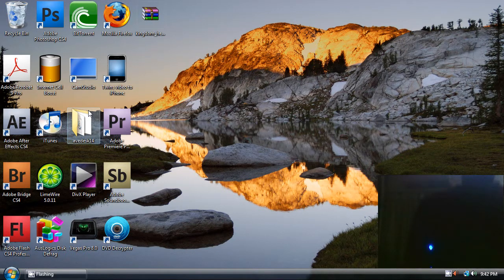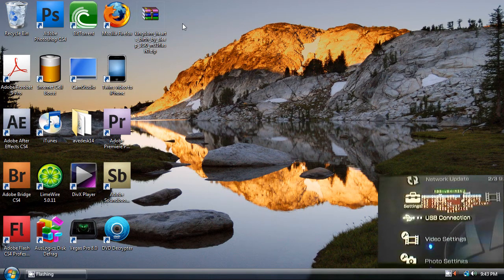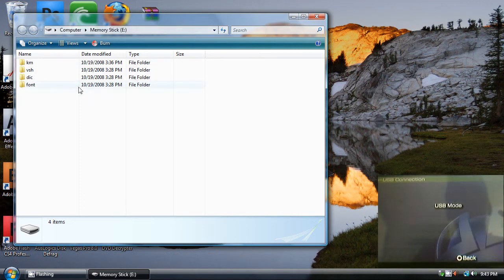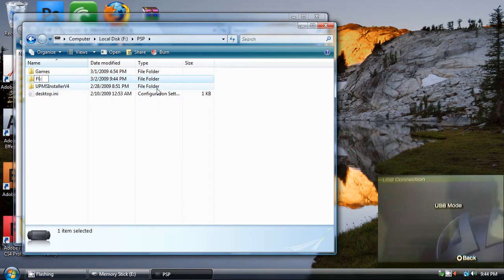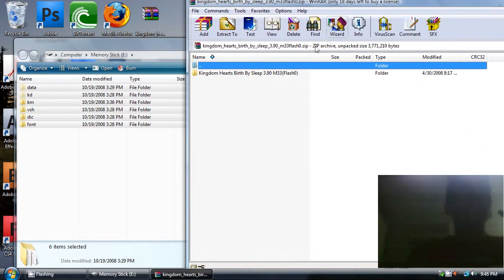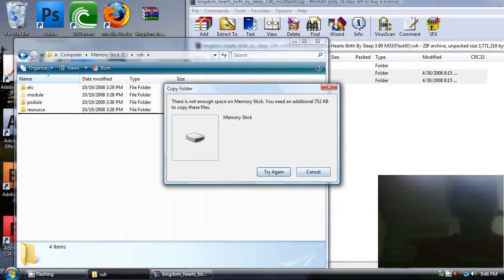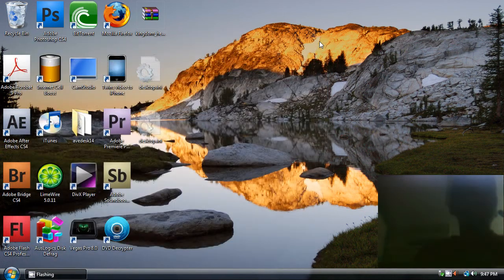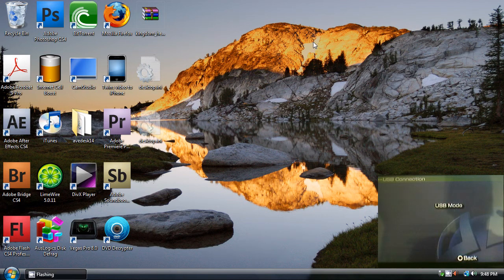How To - Put a Flash0 Theme On Your PSP (Phat or Slim) (HD)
This is a "How To" on how to put a Flash0 theme on your PSP. Please be careful by following every step I say to skip the risk of bricking your PSP.